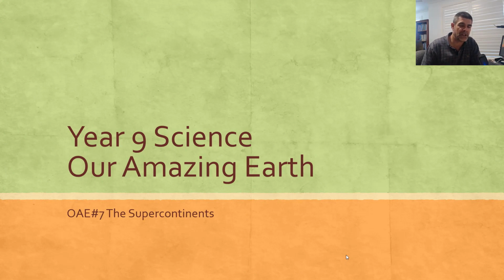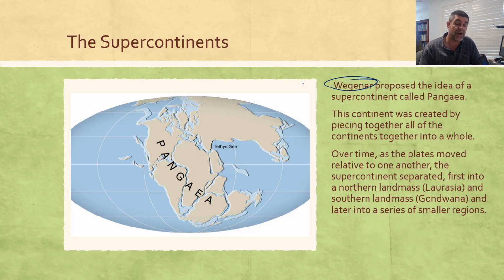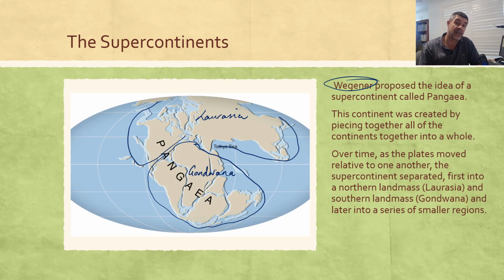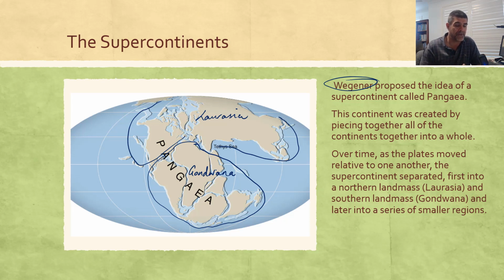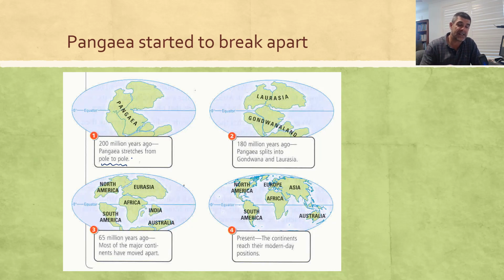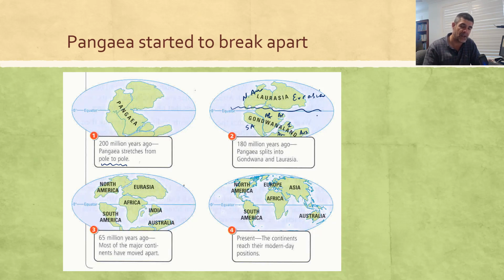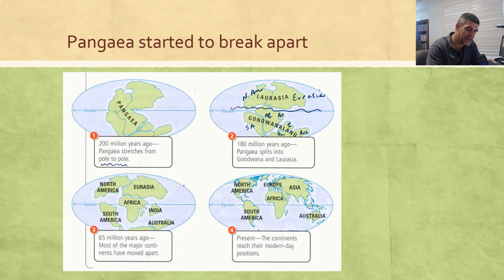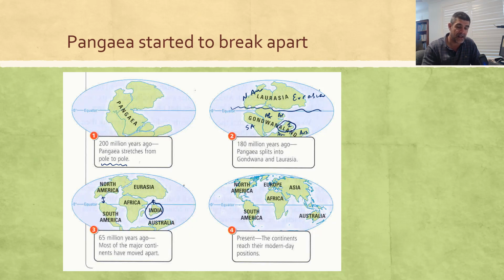OAE#7 The Supercontinents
Our Amazing Earth
The Supercontinents